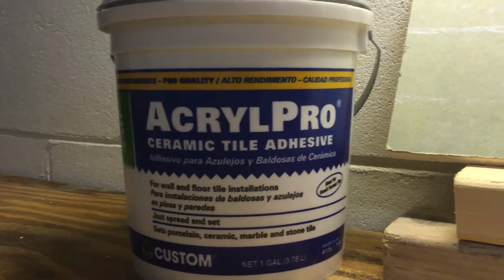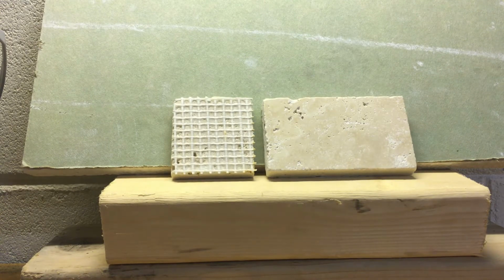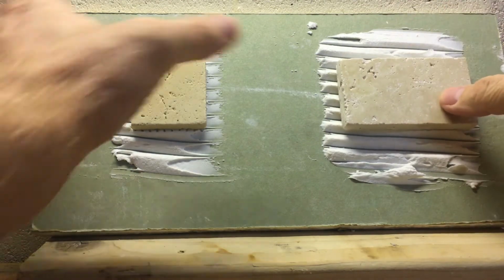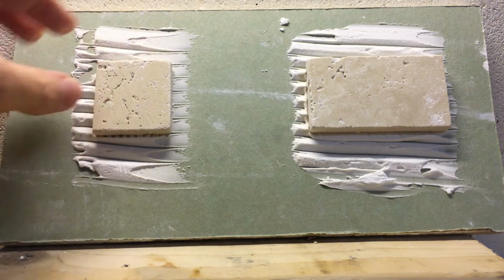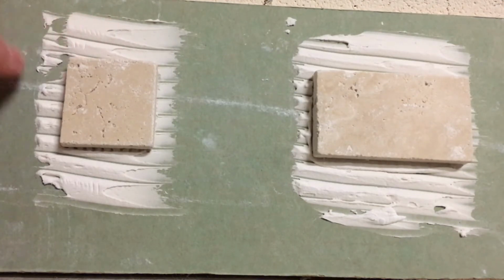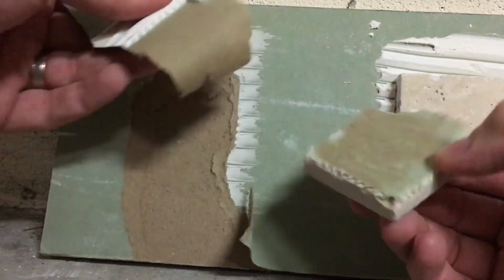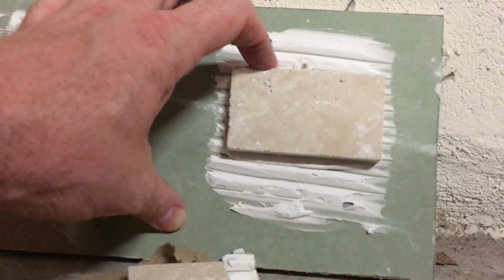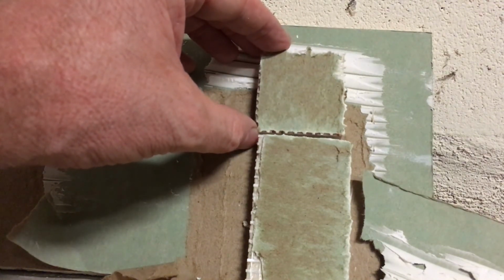AcrylPro Review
Review of AcrylPro ceramic tile adhesive.